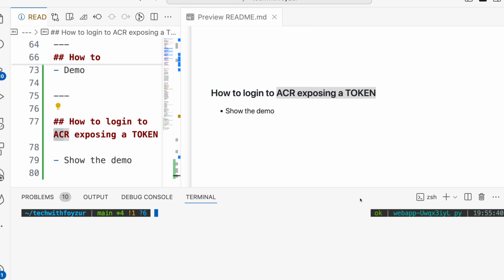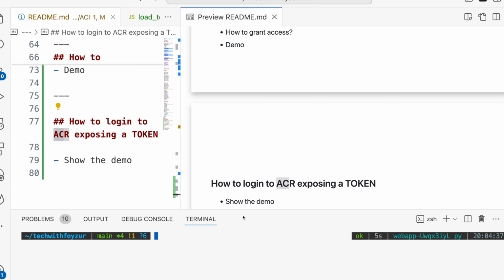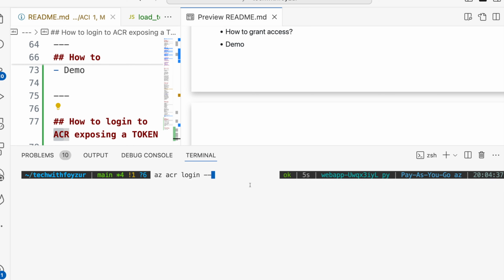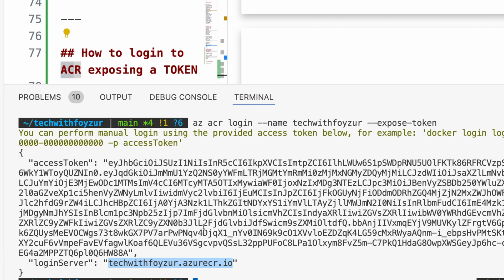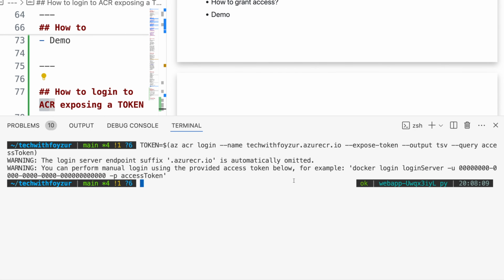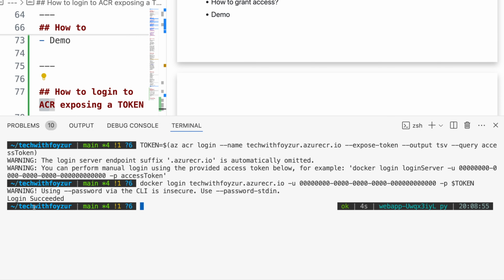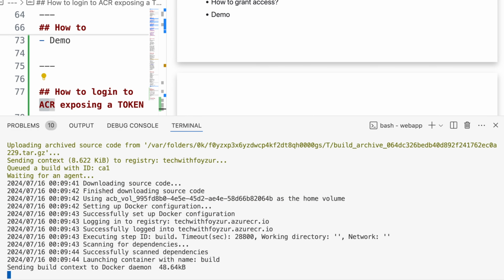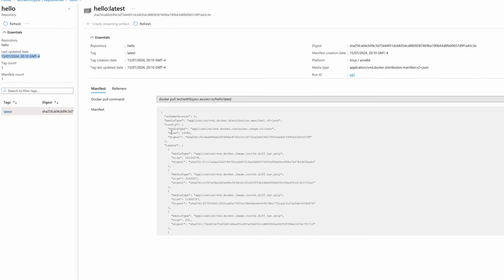How to push a container image to ACR using token | Azure Tutorial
**CHAPTERS**
00:00 Introduction
00:14 Today's agenda
00:28 How to login to Azure
01:29 Exposing a Token
02:54 Authenticate to ACR using token

In today's video, we are going to learn how to authenticate to Azure Container Registry (ACR) exposing Token. This video is hands-on.

Documentation